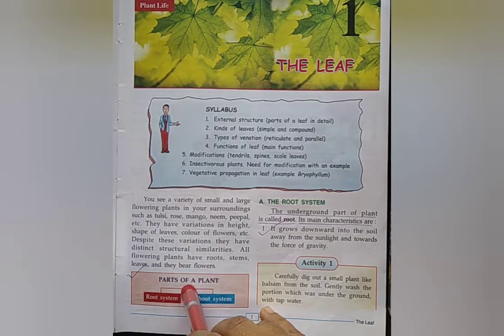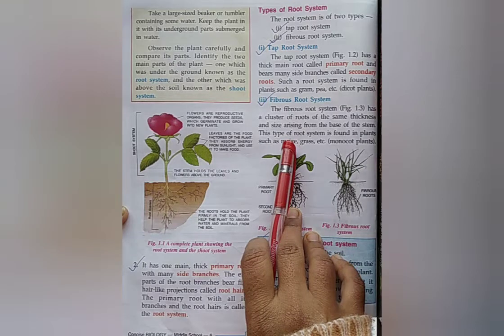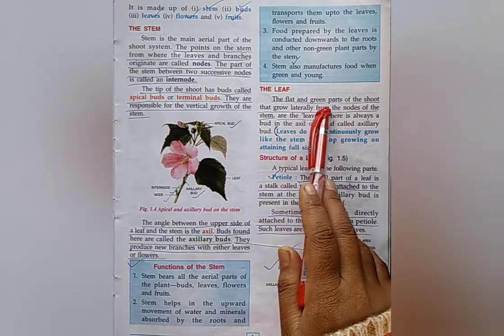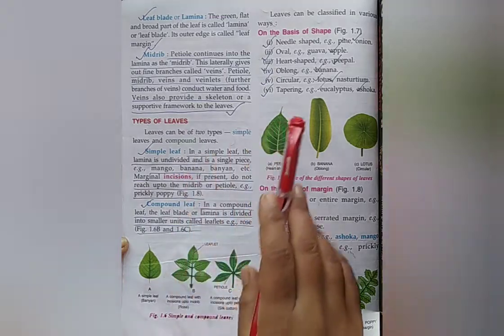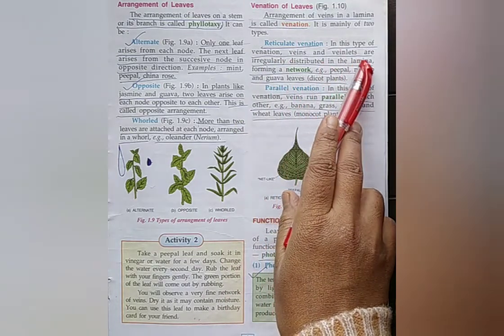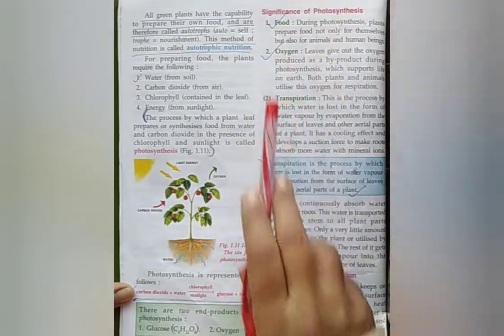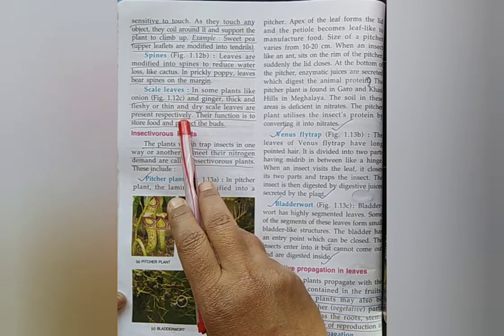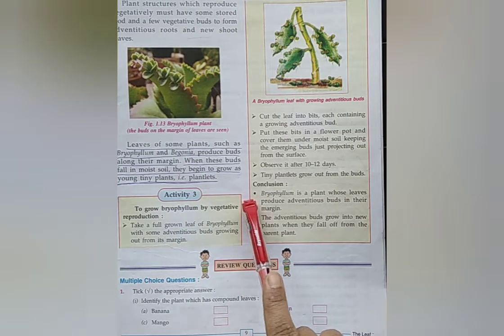Unit 1: PLANT LIFE(ICSE,Class 6th) The Leaf: Questions discussion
In today's class,I completed the first chapter of Class 6.Hope you all have enjoyed the lectures. I will be back with the Next chapter and new videos soon.

I also take Offline and online Tuition for classes 6 to 12(Biology).

MANASI DASGUPTA

B.Sc (honours) Biology
B.Ed(Life Science and Physical science)
M.Ed
Montessori Trained

Stay Happy and Keep Learning